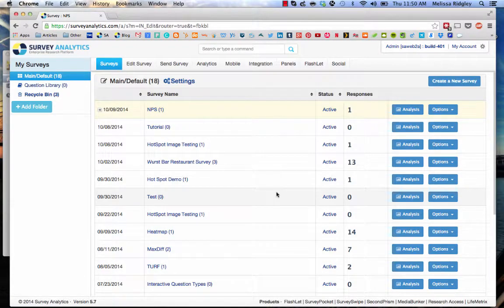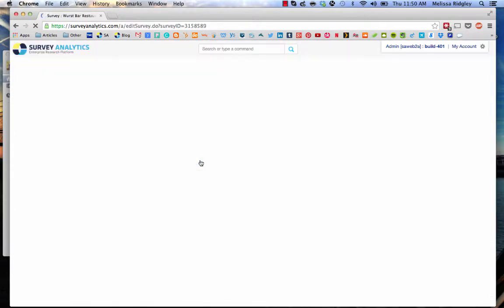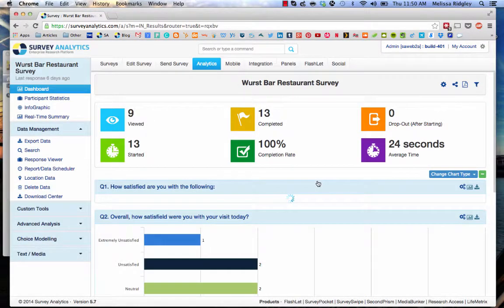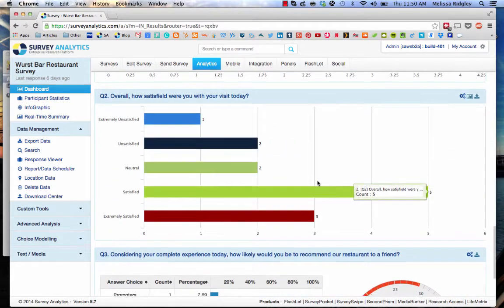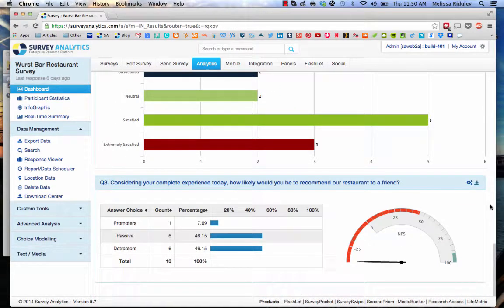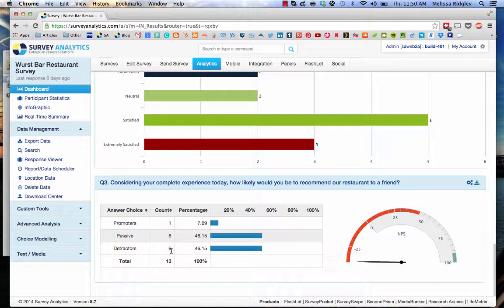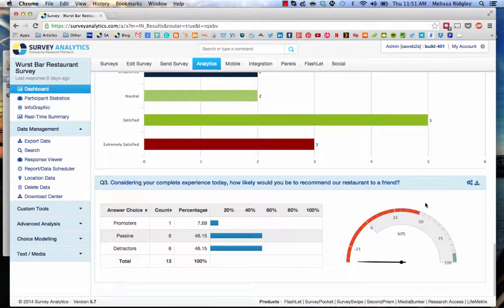Tutorial: Net Promoter Score in a Survey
Net Promoter Score (NPS) is a great way to gauge customer satisfaction and loyalty. Based on a scale from 0-10, respondents select how likely they would be to recommend your product or service to a friend. In this tutorial we are showing you how to add NPS to a survey, showing what it looks like when taking, and how the analytics appear.